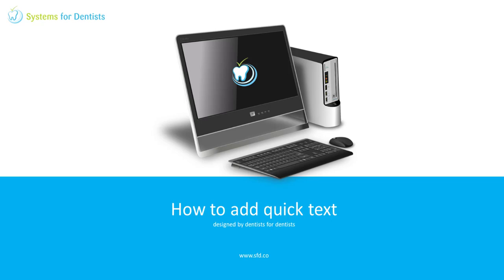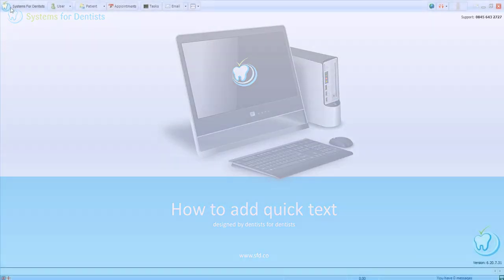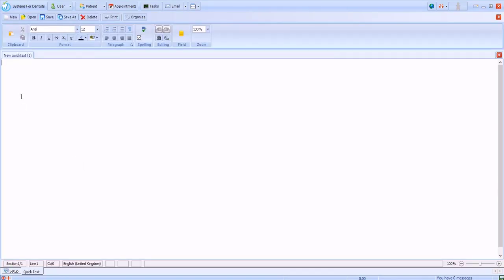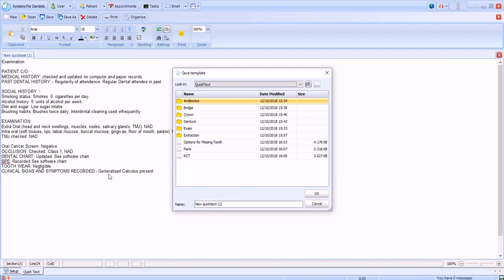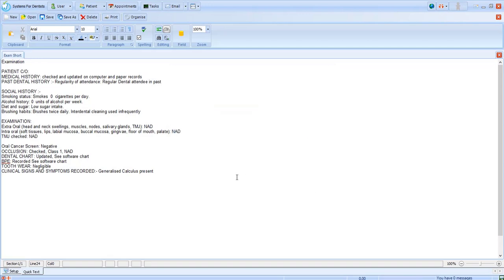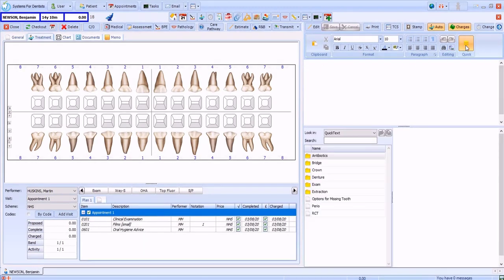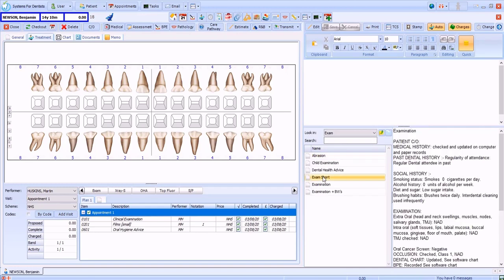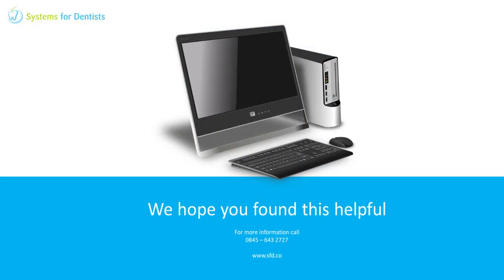How To Add Quick Text